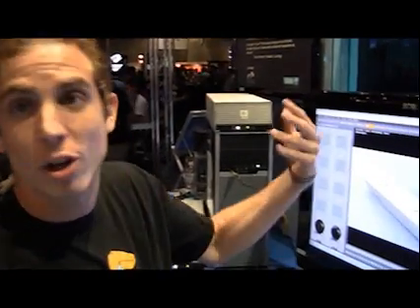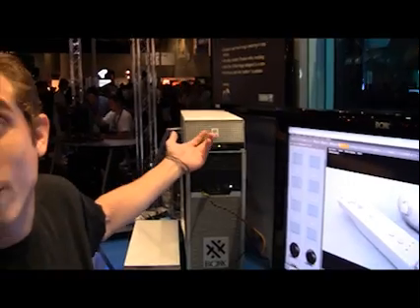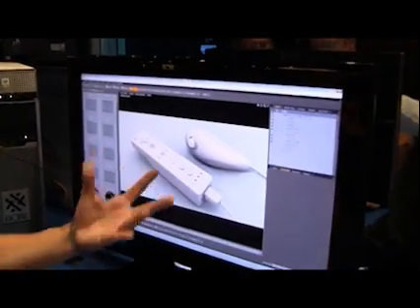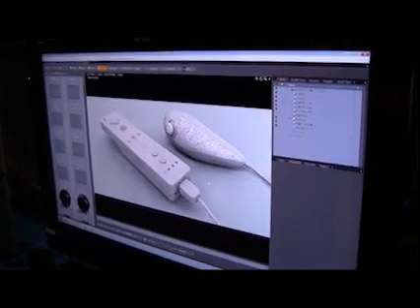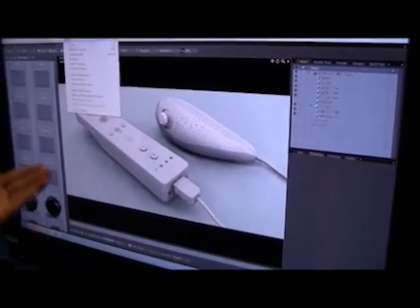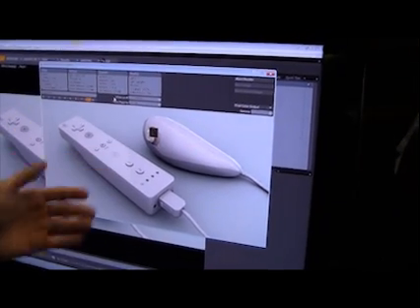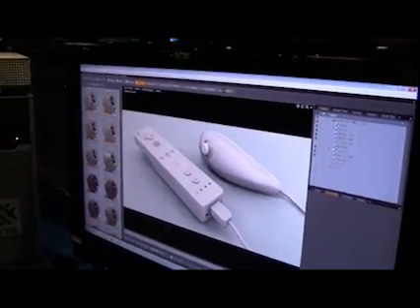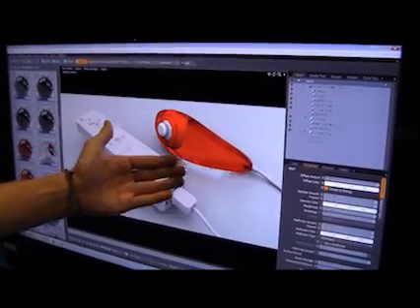Luxology Demos modo with 3DBOXX Xtreme and renderPRO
At SIGGRAPH 2010, Ryan, demo expert from Luxology, demonstrates modo using a 3DBOXX Xtreme and renderPRO